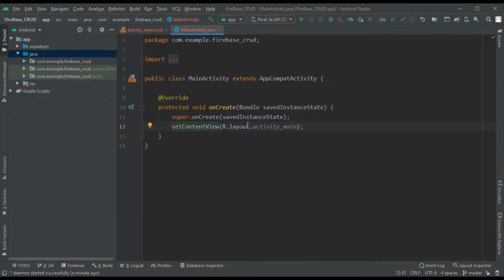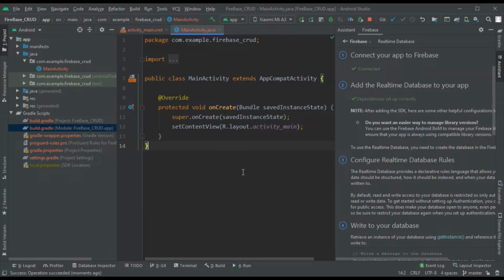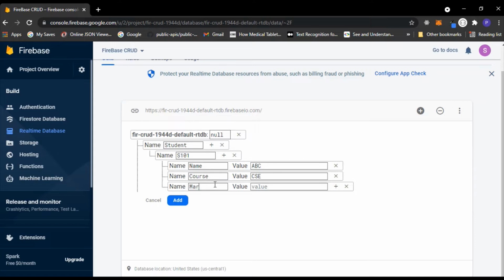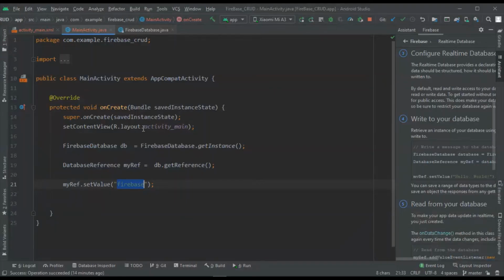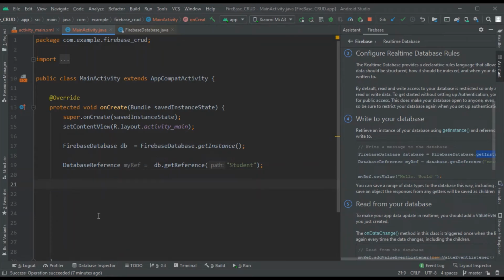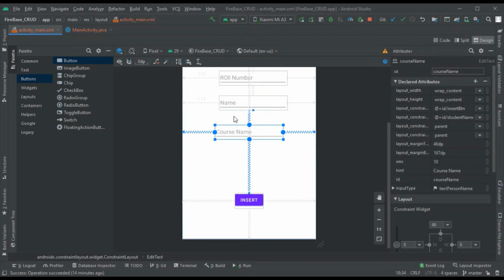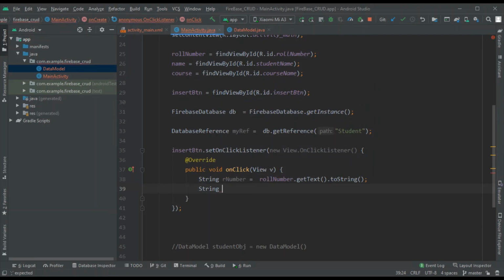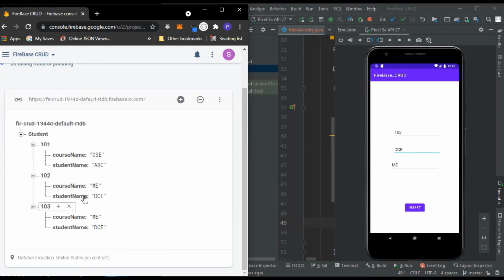Firebase [Part 1]